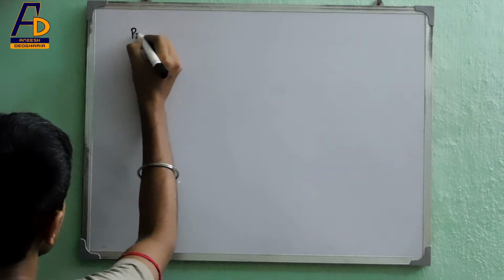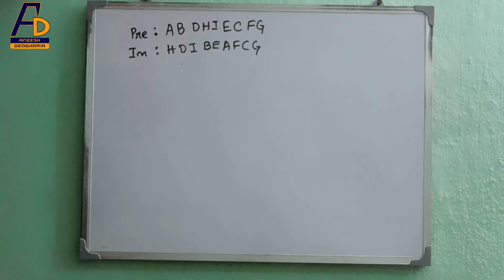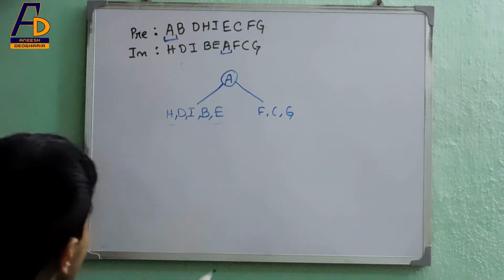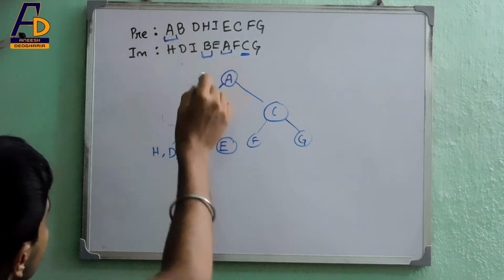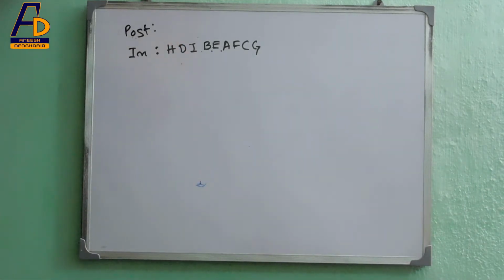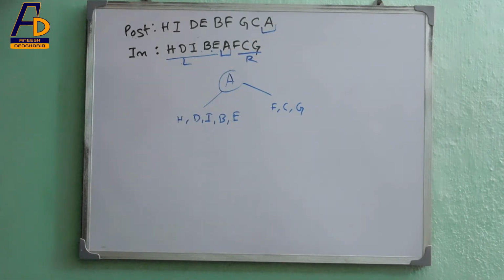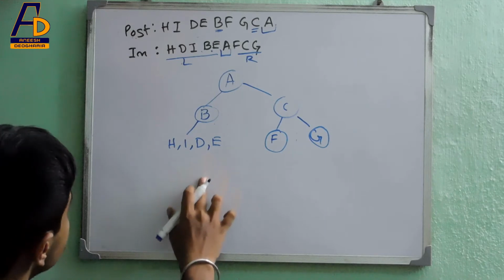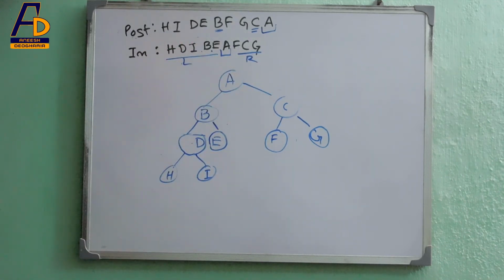Binary Tree Construction from Tree Traversals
In this video I have talked about how to construct a binary tree from the given In-order and Post-order or In-order and Pre-order traversals.Hope you will be benefited out of this video.

Also don't forget to like the video, share it and if you have not yet subscribed to my channel then please SUBSCRIBE it and press the bell icon to get notified whenever I upload a new video.